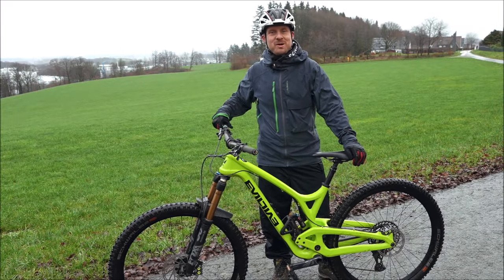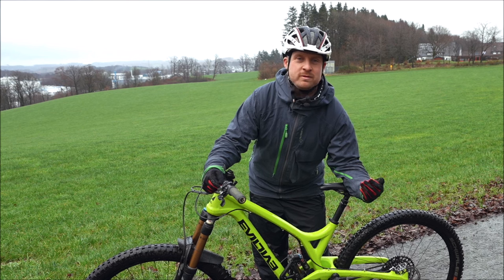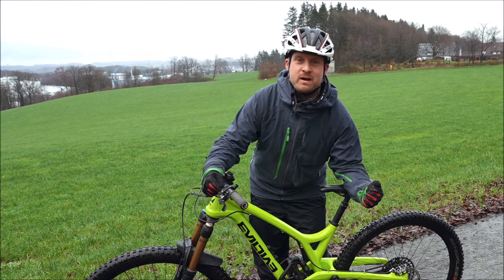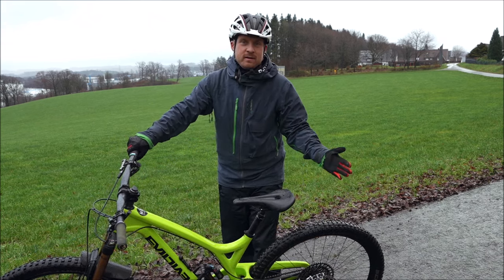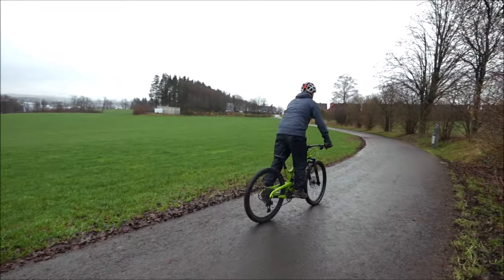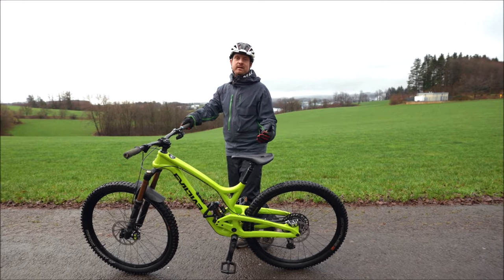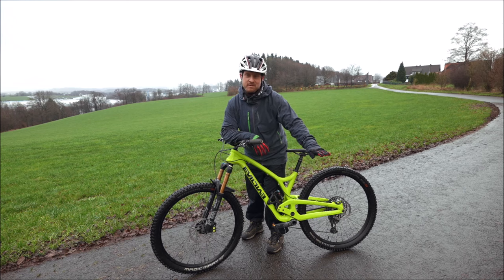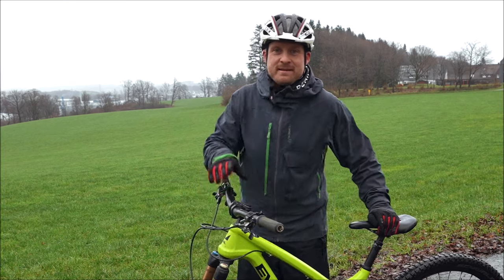The SIMPLEST Bunny Hop - Easy To Learn, Perfect For Trails | Ridefirst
Bunny Hops often get overcomplicated - learn the important trail manouvre NOW with this technique!

Video timeline:

Till 2:27: "Introduction & main topic different Bunny Hops"
2:28 : "The Load"
3:20 : "The Push"
4:56 : "The Jump"
5:28 : "The motion of a Trail Hop"
6:14 : "Examples and practise"
7:46 : "Common errors and how to jump PLUS video analysing"
8:32 : "Safety advice rear brake practise"
9:16: "Conclusion and last words about the trail hop"

► Lass Dich von Marc zum Fahrtechnik-Coach ausbilden, hier alles zur BEP Ausbildung